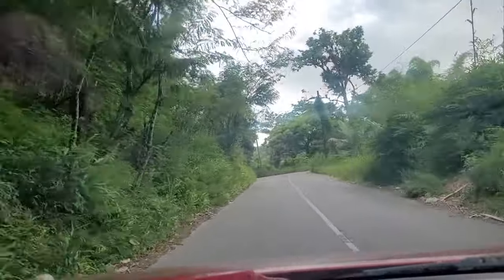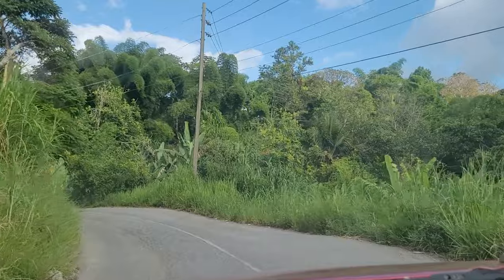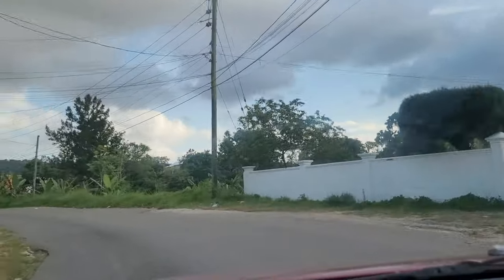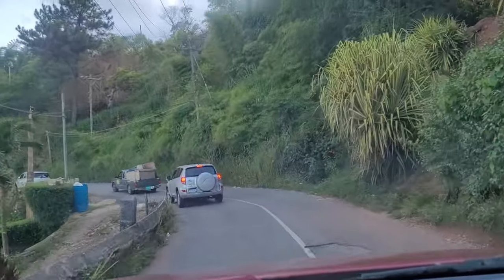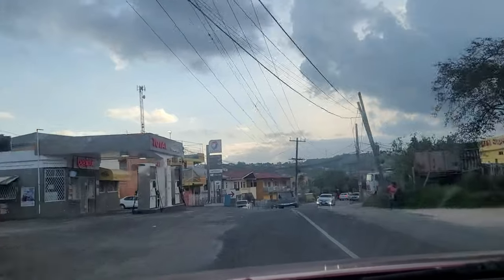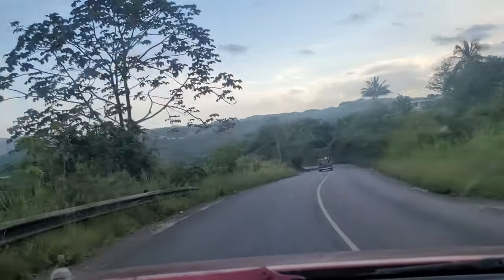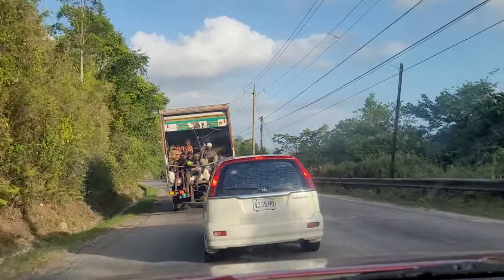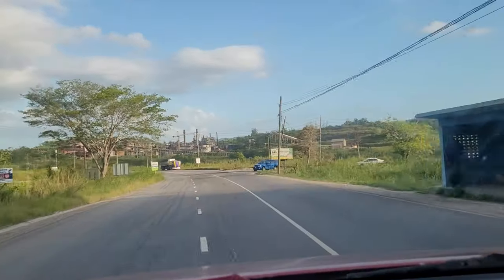WORLDS MOST DANGEROUS ROADS. Dont drive in Jamaica. Jamaican Insurance is a Scam!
Welcome to another of my driving videos. In this episode I talk about the Automobile Insurance Industry in Jamaica.

The Insurance industry in Jamaica is a total scam and that's the reason there are so many uninsured drivers. Its very rare that a basic automobile accident actually results in insurance companies ever paying for your accident. They collect your premiums but somehow miraculously always find some sort of "breach" that results in them not reimbursing you for what they owe.

In My case the other driver hit my stationary, legally parked vehicle but the insurance company BCIC, insisted that the driver who was driving the other vehicle was not a "designated driver" and so I would have to sue him personally even though the other vehicle was fully insured.

Do NOT EVER insure with that company if you can avoid them and most every other company is the same.